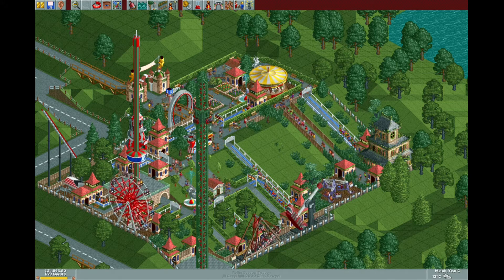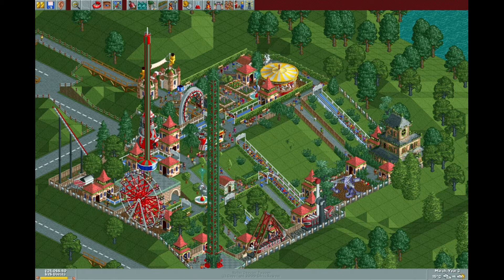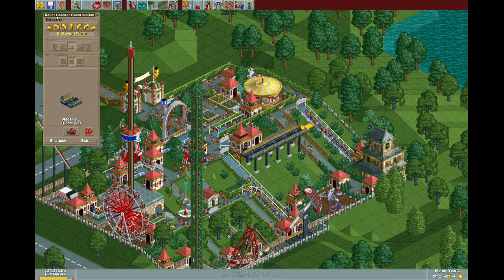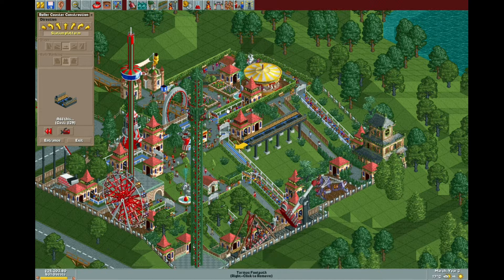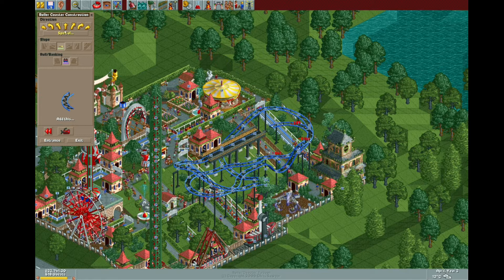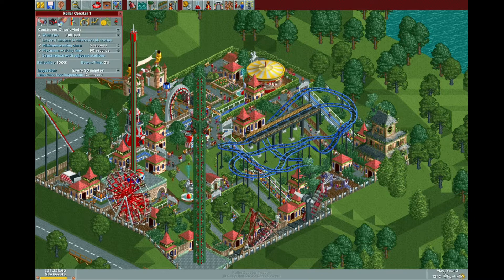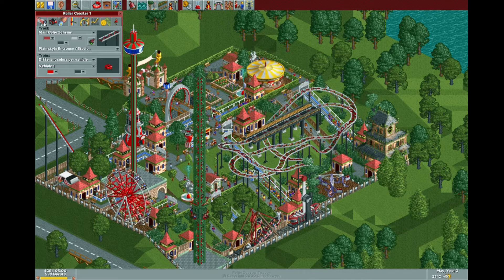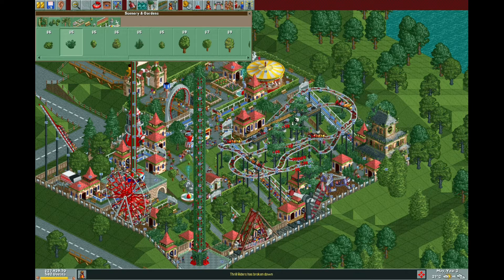RollerCoaster Tycoon || Coaster building tutorial [Ep. 2]: Compact steel-mini/junior coaster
The aim of this series is to give some ideas towards your own custom rollercoaster designs in RCT.

Here we do a 'build-along' style video of a compact steel-mini coaster in Dinky Park / Pokey Park!

Name: Dinky Coaster
Type: Steel-Mini Rollercoaster
Park: Dinky Park / Pokey Park